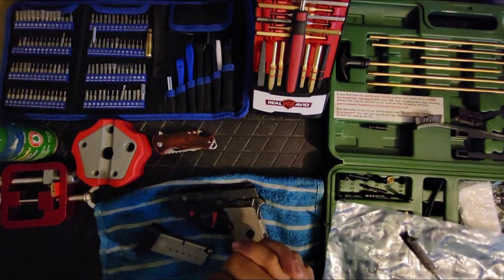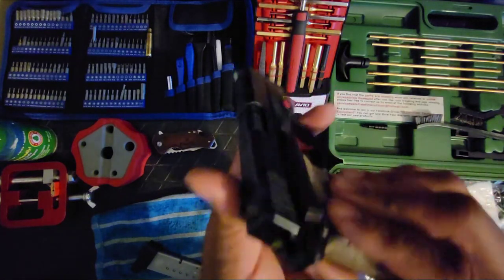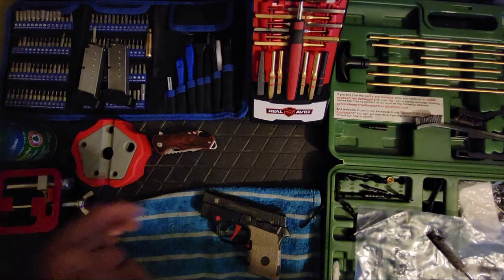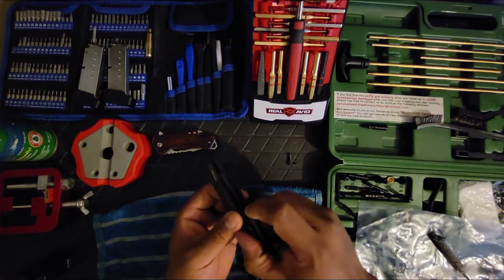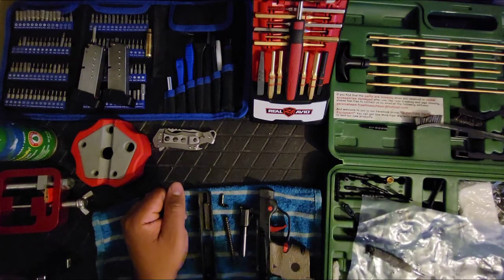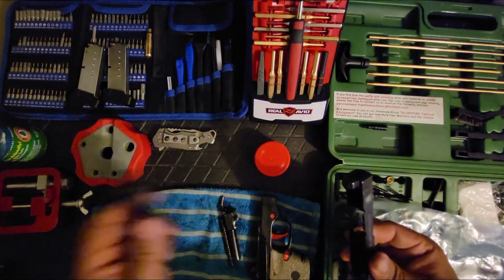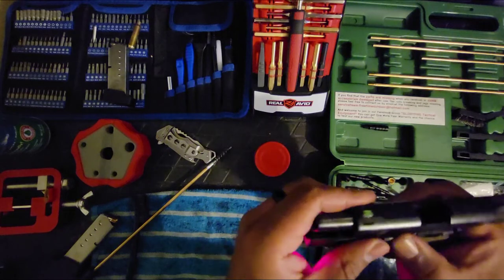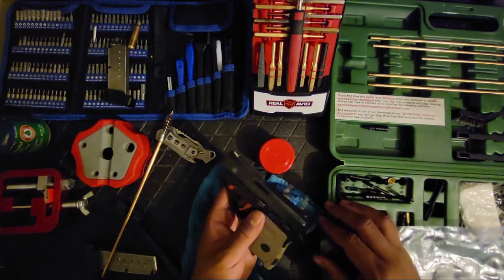S&W Bodyguard 380 C&T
cleaning and talking